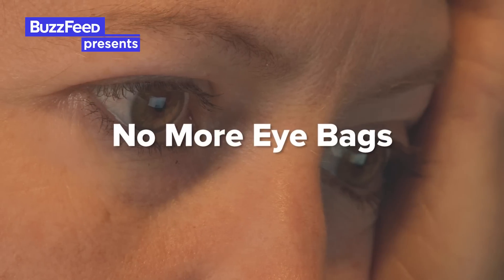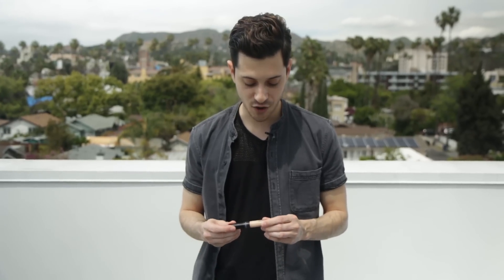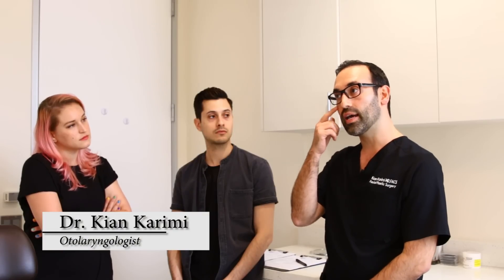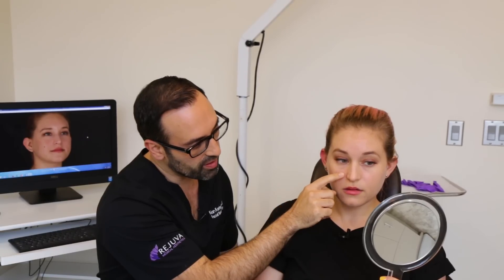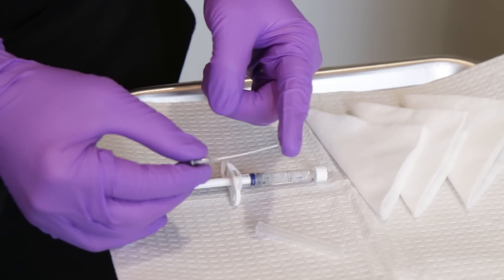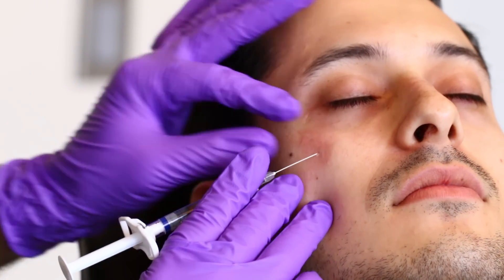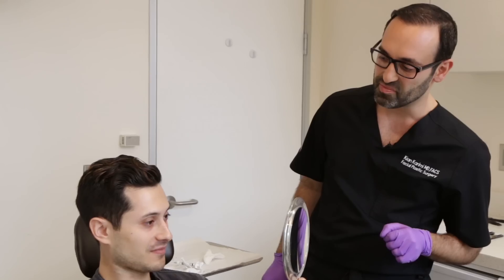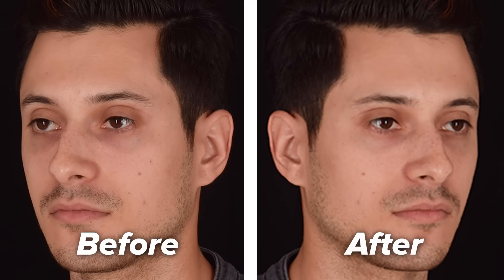People Get Eye Bag Removal Injections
"It's something that I've always wanted to do."

MUSIC
All The Birds
Licensed via Warner Chappell Production Music Inc.

EXTERNAL CREDITS
Special Thanks to Rejuva Medical
Kian Karimi

MUSIC
All The Birds

EXTERNAL CREDITS
Kian Karimi